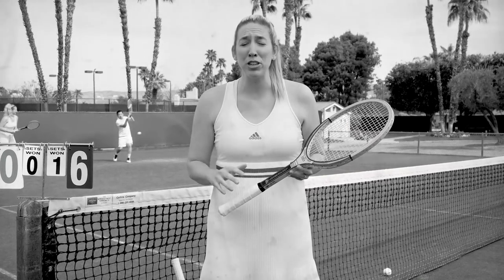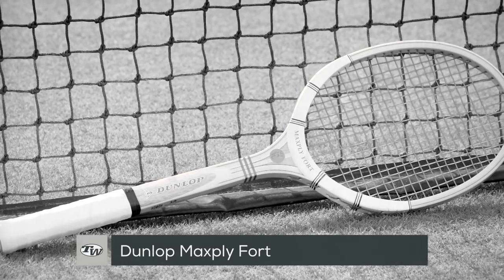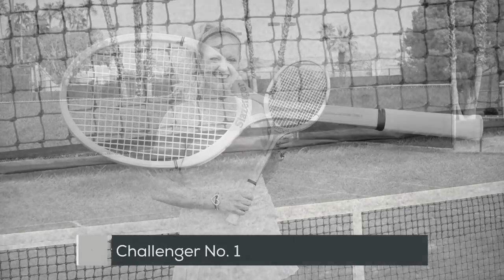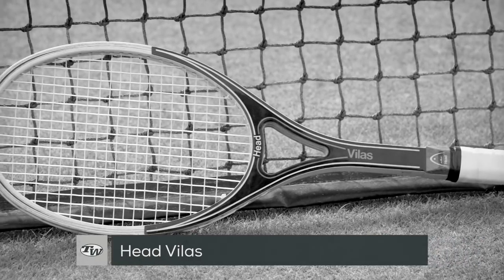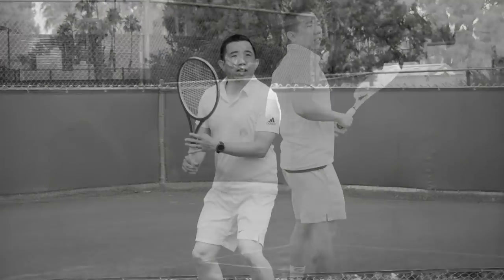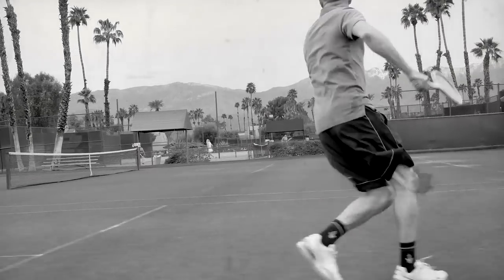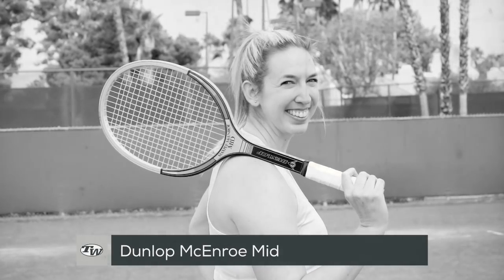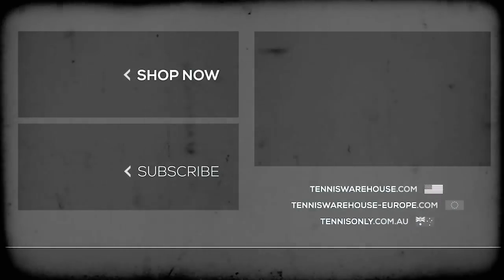Throwback Thursday! Vintage Wood Tennis Racquet Review 🌱💥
Vintage Dunlop Maxply Fort Graphite 4 1/2 (M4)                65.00

Looking for that old school, vintage vibe on the court?! We've got you covered as we launch some of our FAVORITE Classic Wood tennis racquets! Wood is good!